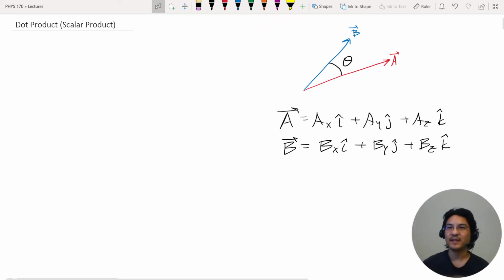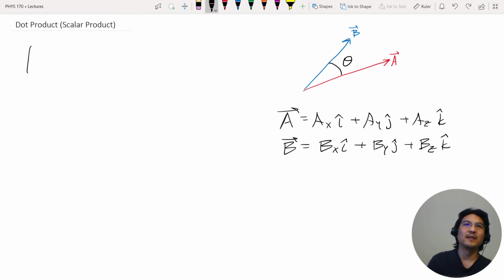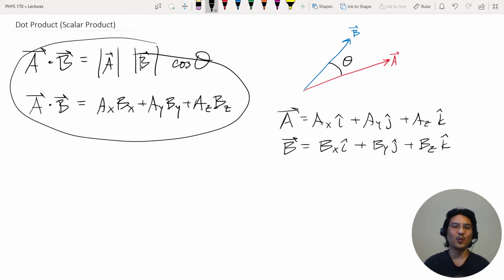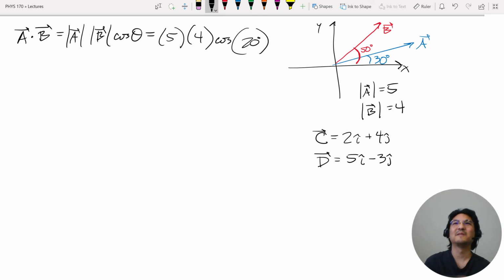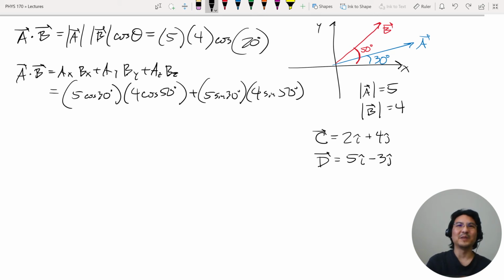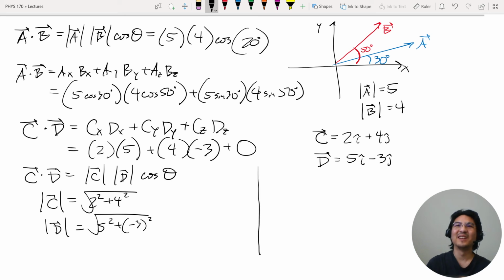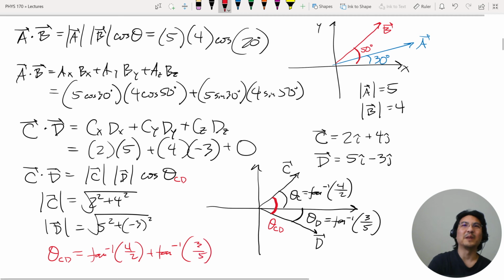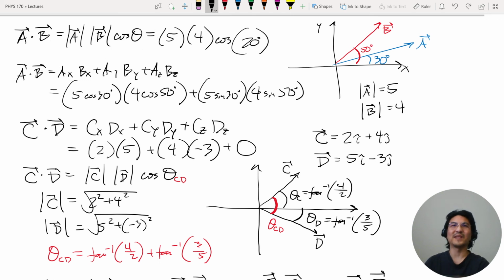PHYS 170 2.4a Dot Product